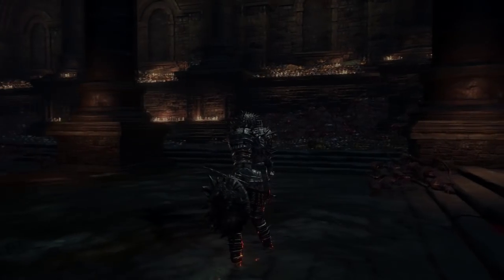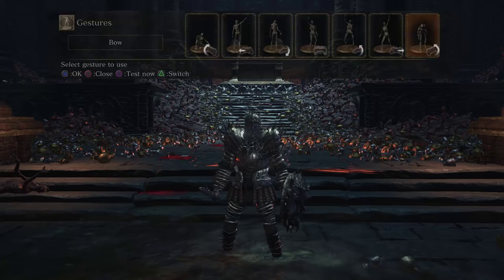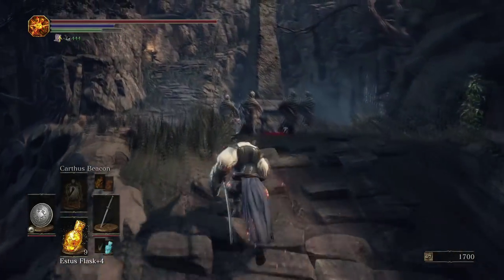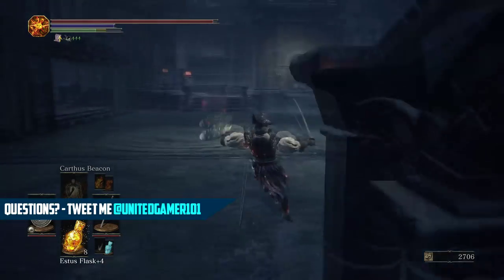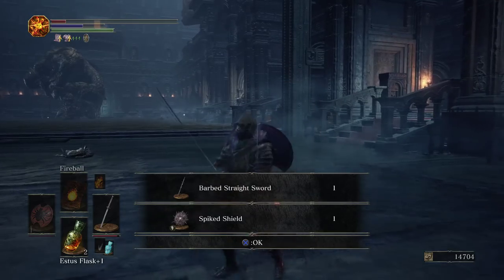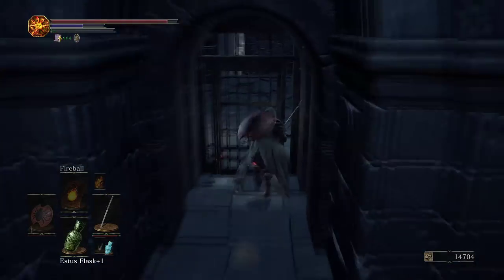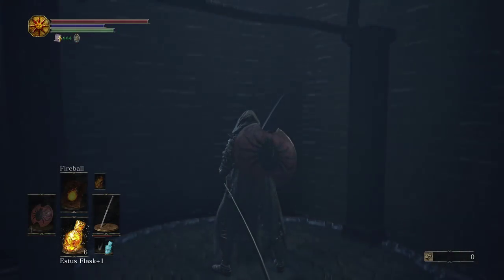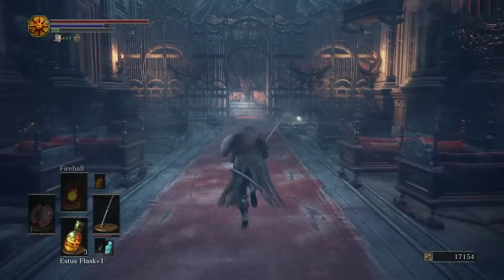Dark Souls 3: Armor of Thorns Location (Weapon & Shield Too)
Dark Souls 3 Armor of Thorns:
In this video, I show you guys how to get the Armor of Thorns in Dark Souls 3. An awesome armor back in Dark Souls 3.